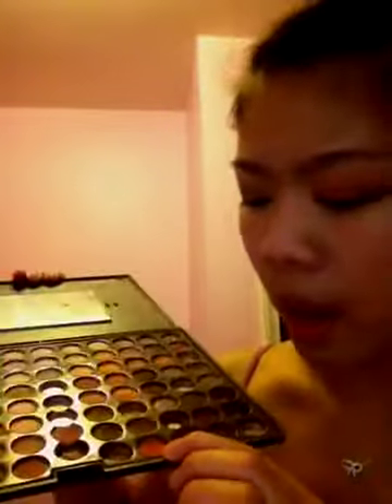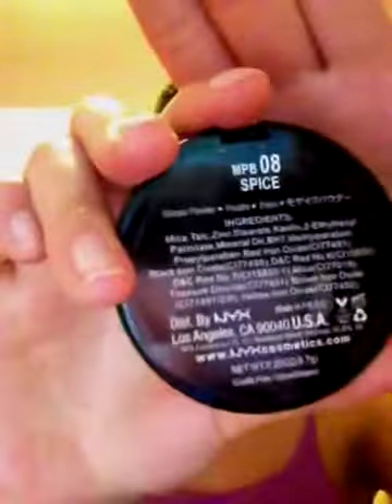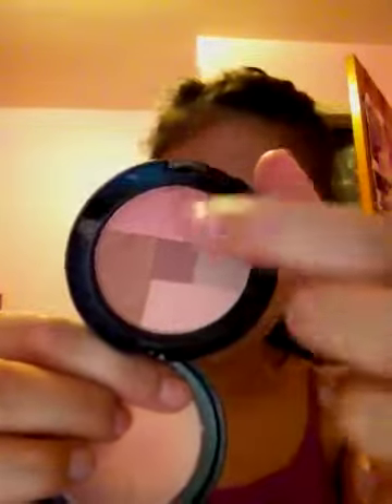Peach and Plum Makeup Before/After SUMMER2012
Hey loves:) TUTORIAL IS LINKED DOWN BELOW!